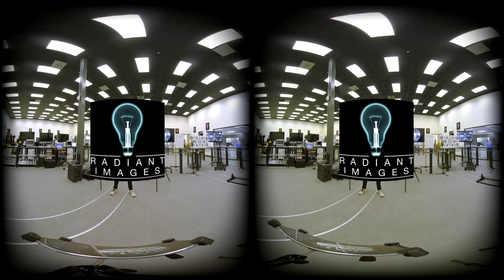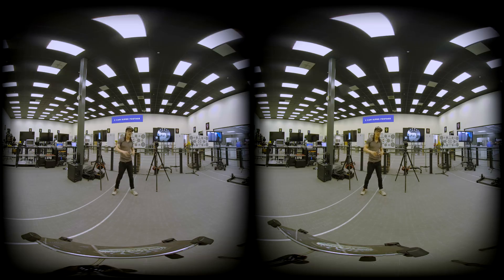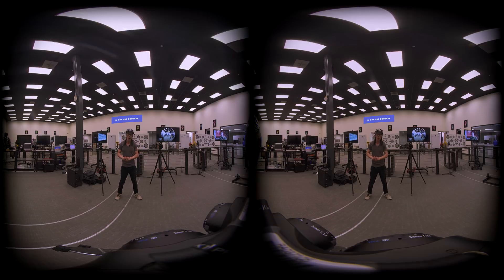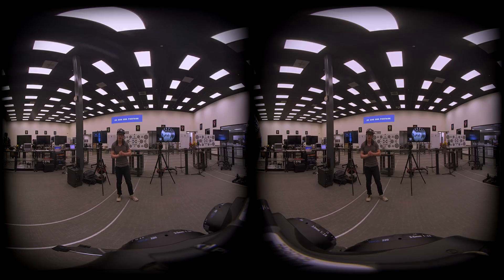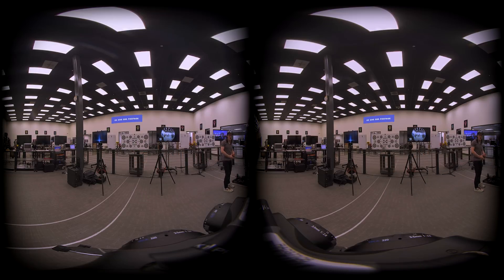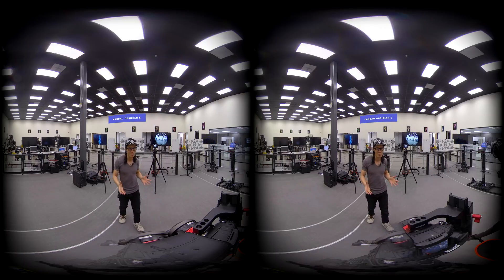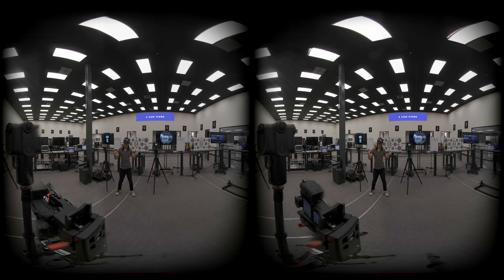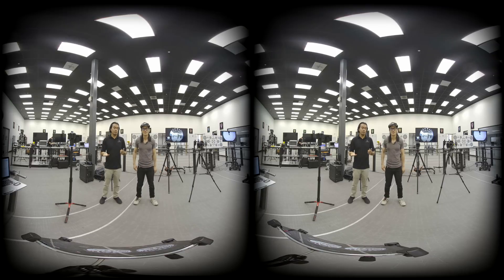VR180 Camera Review: Z Cam K1 Pro vs 2x GH5, Kandao Obsidian S and Z Cam V1 Pro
My 360° SOFTWARE:
!! Best view in VR Headset !!
To produce high-quality VR180 content for Google / YouTube VR180 - you need a high-quality VR180 camera. In Collab with Radiant Images, we will review one of the best Professional VR180 camera - Z Cam K1Pro and compared it with 2 Panasonic Lumix GH5 Side by Side (SBS), Kandao Obsidian S 360VR camera and the Z Cam V1Pro 360 VR camera. We will go beyond simple review, and show you some VR180 tips and tricks both in filming and post-production and get you ready to embrace the new VR180 format by Google / YouTube.

This will be an ongoing series and please give me your suggestion on what you want to learn next so I can tailor the content to meet your demanding production need.

Having problems in playback? This video is uploaded in 6K vr180 format.